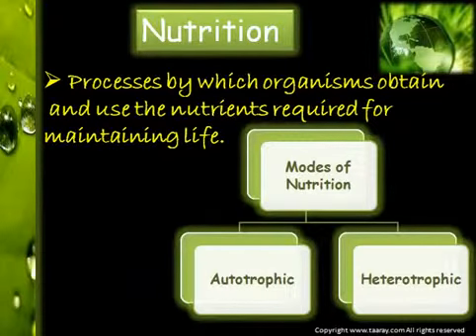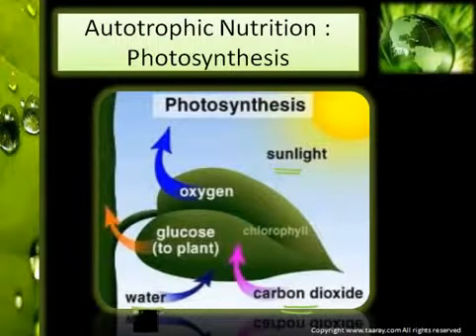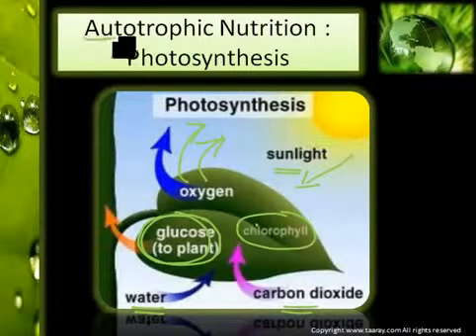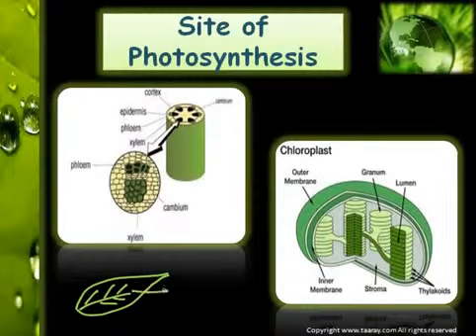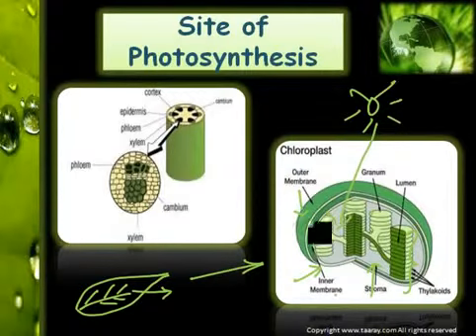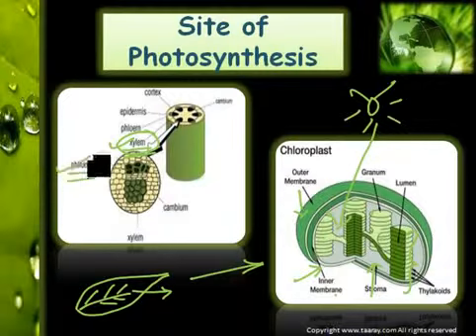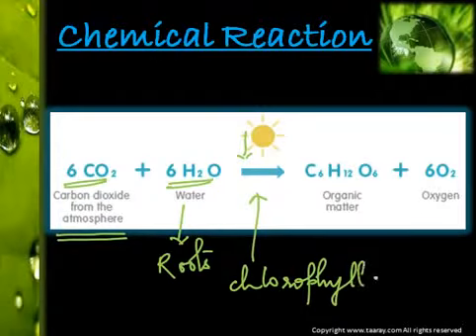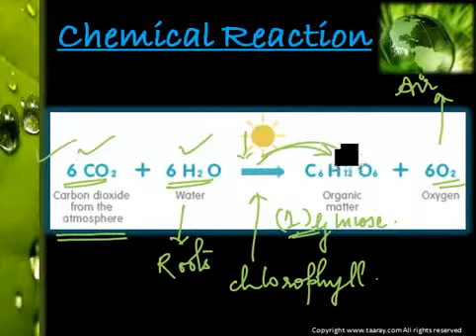Nutrition in Plants Photosynthesis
నేను ఈ వీడియోను YouTube వీడియో ఎడిటర్ సృష్టించాను